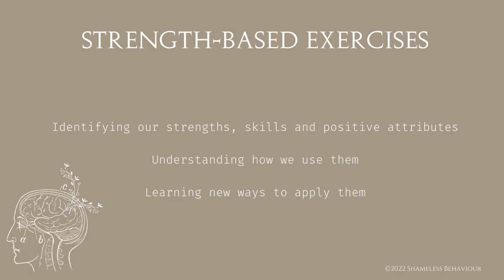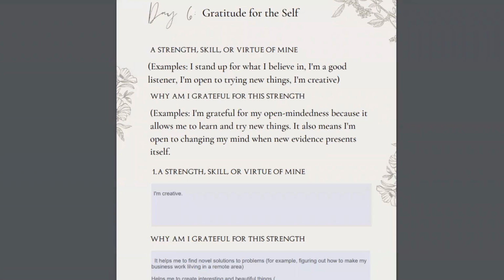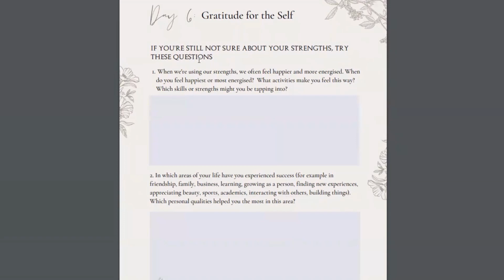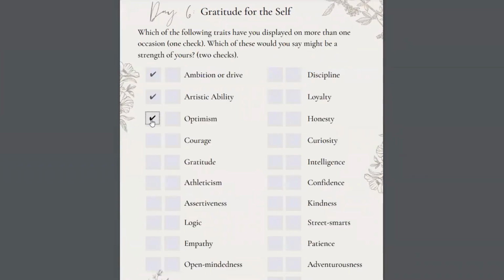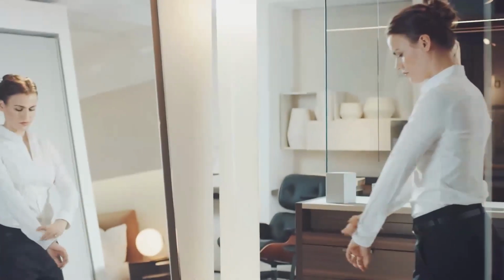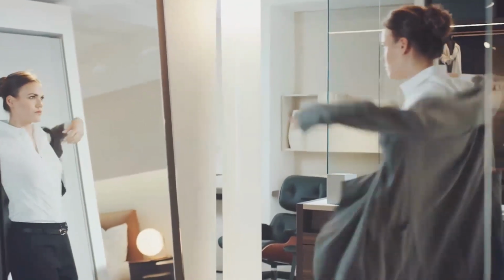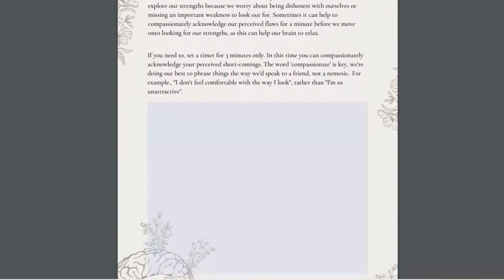Guided session - Finding your strengths (Strengths-based psychology)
You can download the workbook I use in this video free here

This is a guided counselling workshop designed to build self-esteem through the practice of self-gratitude and strengths exploration. The workshop draws from positive psychology and strengths-based psychology.

You can also access the entire gratitude challenge for free here as well (as well as a free balanced-gratitude journal.